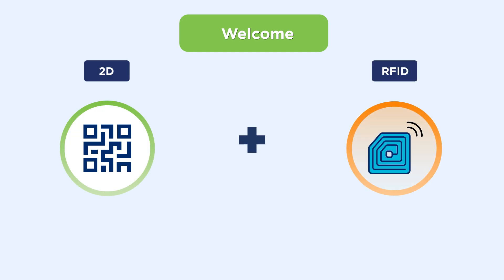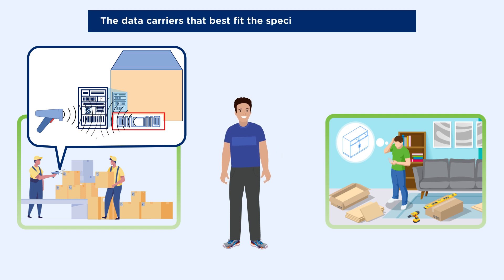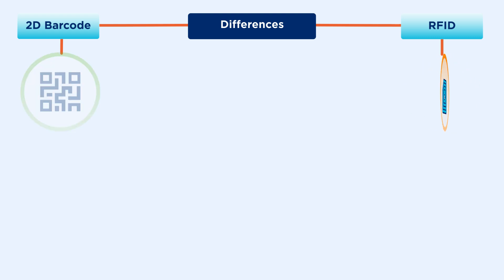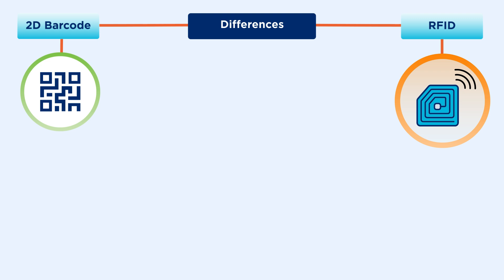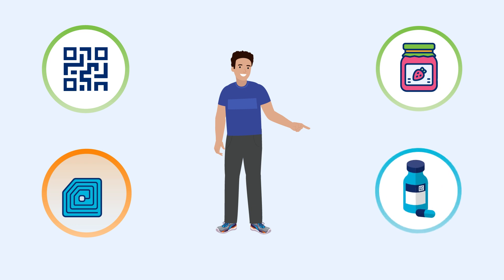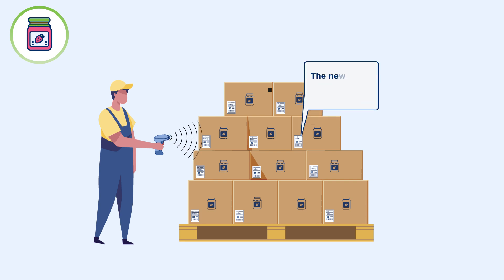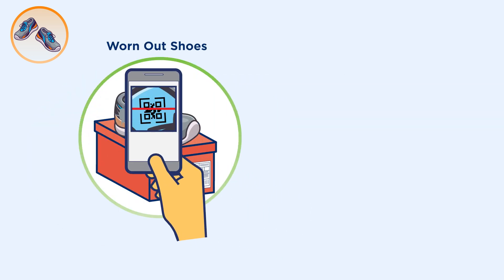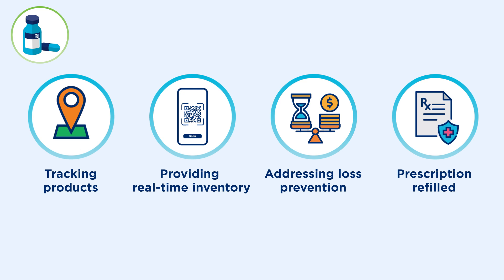2D + RFID: Better Together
2D barcodes and RFID help automate business processes and, by
leveraging GS1 Standards, can make it easy to capture and share data throughout the supplychain. In this module, you’ll learn about RFID and 2D, what makes them similar and different, and how they can work together to help companies in all industries track, authenticate, and manage product data along the supply chain. Learn more about RFID and how it works and 2D barcodes